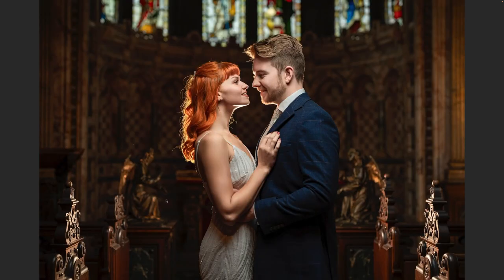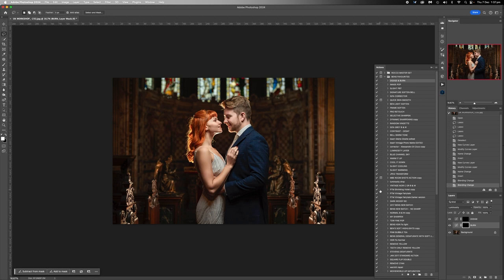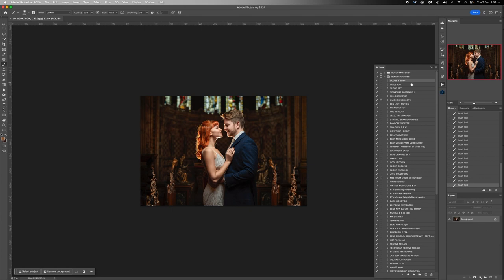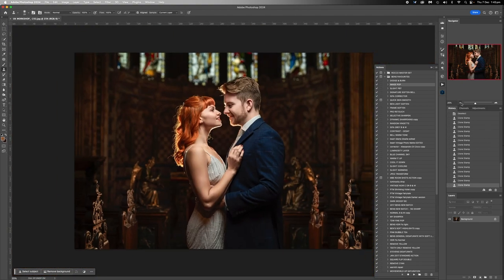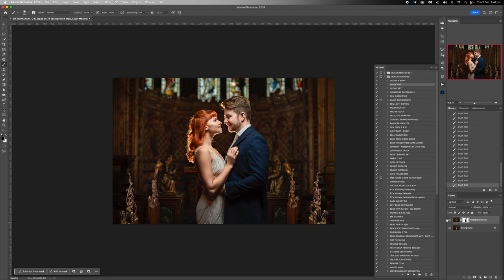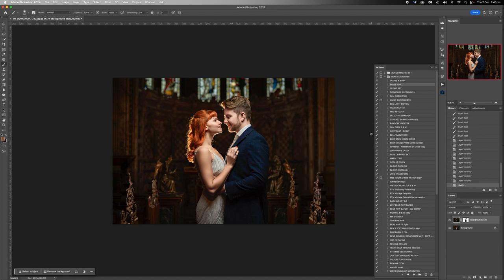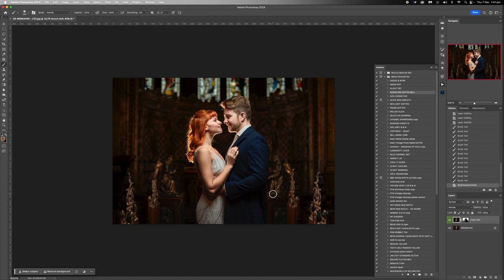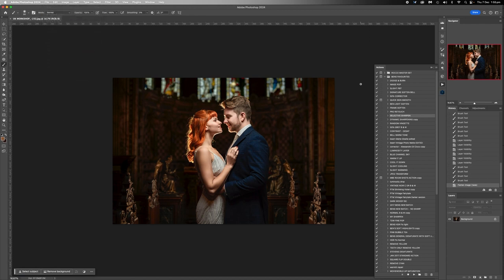How to edit your wedding photos in Photoshop fast using step by step processes.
How to edit your wedding photos in Photoshop!

Join internationally awarded wedding photographer Ben Connolly as he takes you through a basic step by step process to edit wedding photos in photoshop including dodging and burning, skin retouching, colour and contrast adjustments and spotting and removing distractions.
No matter your level of photoshop silks you'll see processes for editing wedding photos that are fast, easy to replicate and will help you streamline and speed up your photoshop editing.

Ben shares his personal photoshop processes that enable him to spend minimal time working on his photos while also sharing the detailed processes he uses to edit photos for photography competitions.

ref=benconnolly&utm_source=website&utm_medium=partner&utm_campaig
n=2023&utm_content=onlineworkshop